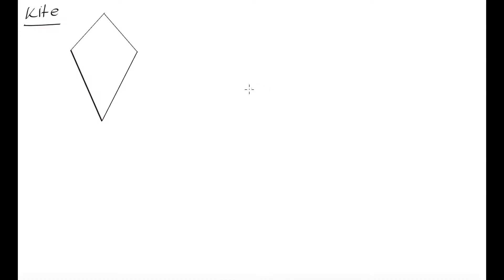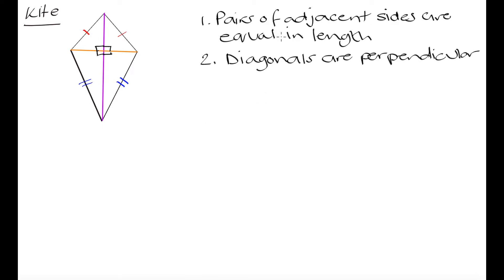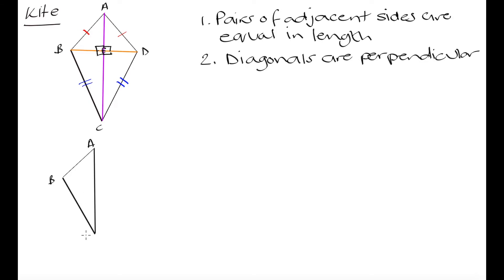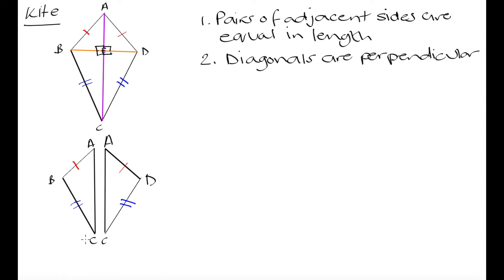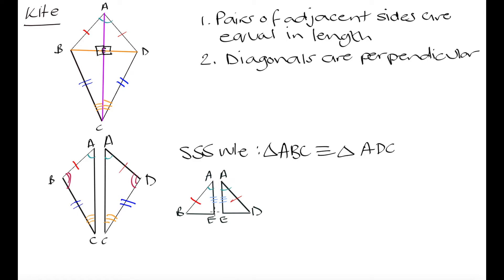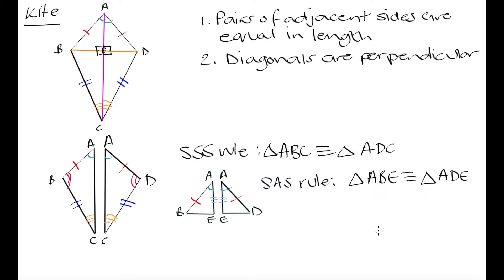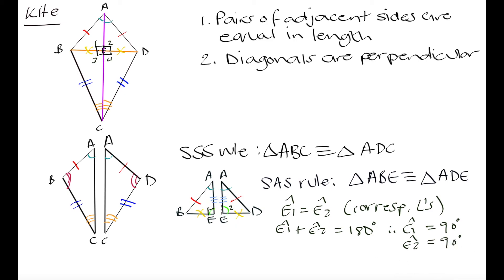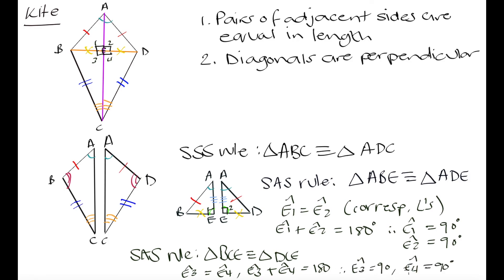Grade 10 Math: Kite properties | Diagonals of a kite are perpendicular (proof)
Properties of the kite (quadrilaterals in geometry).
Adjacent sides of a kite are congruent.
Diagonals of a kite are perpendicular (proof).